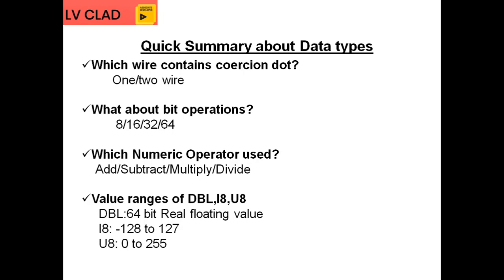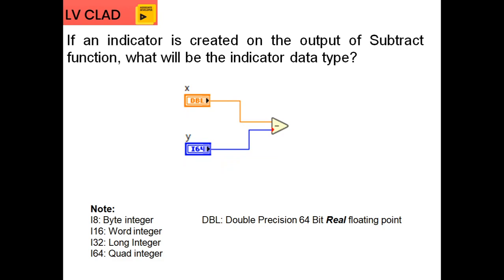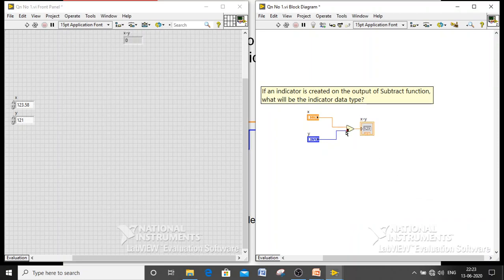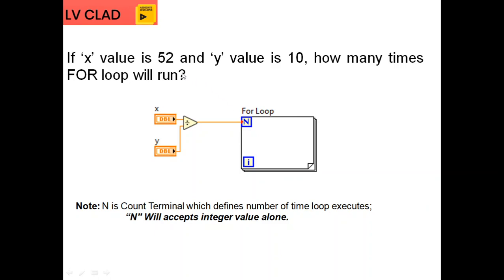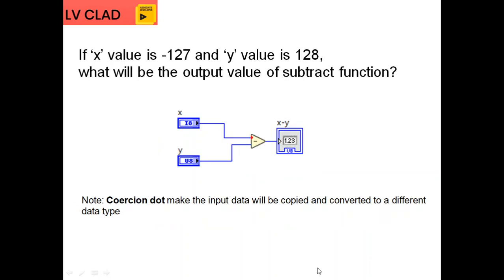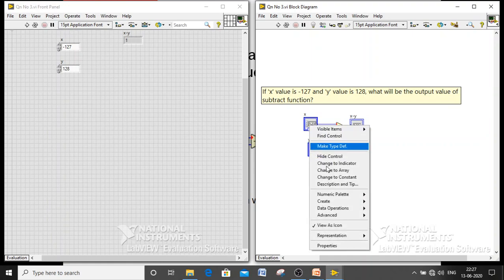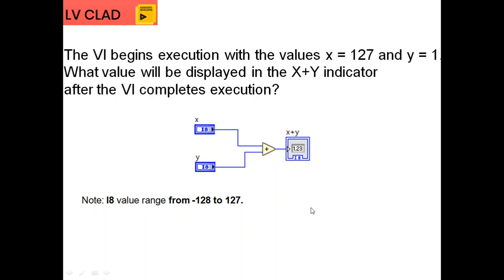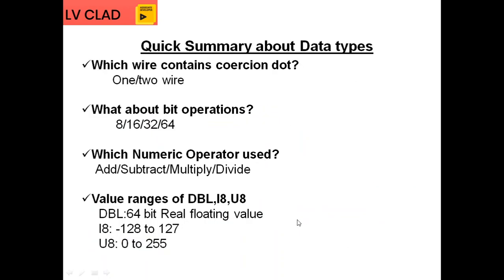LabVIEW CLAD-Data Types Questions & Answers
This Video describes Quick Summary of Numeric Data type and important points to remember while taking up CLAD examinations.
Sample questions are explained with answers.